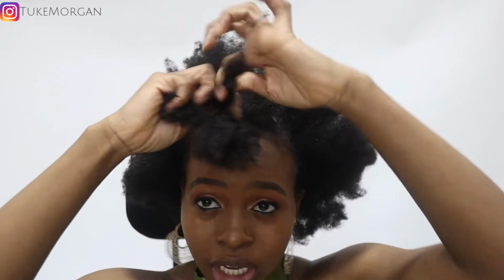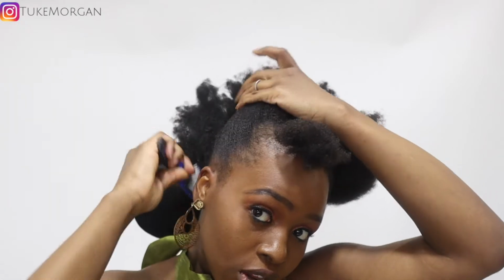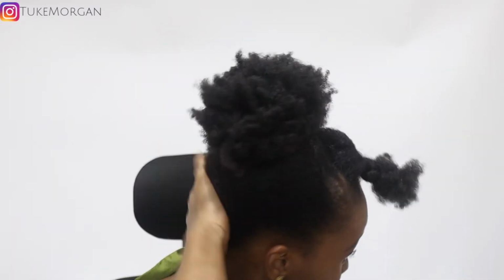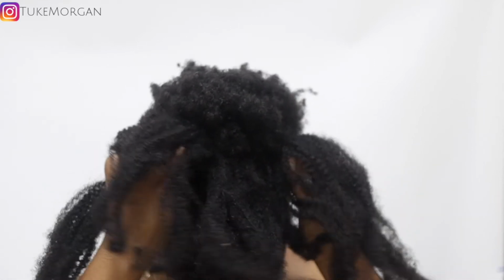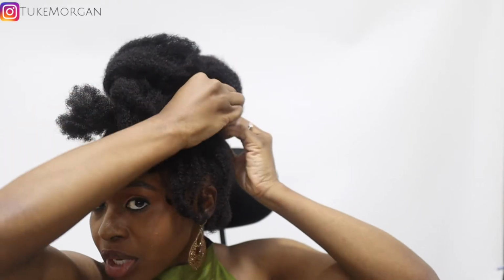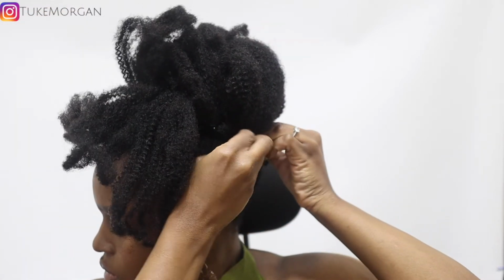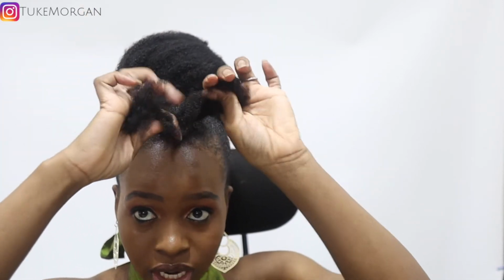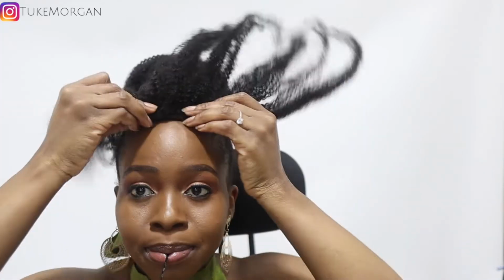EASY QUICK CLASSY NATURAL HAIR UPDO ON 4C HAIR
This Quick & Easy Natural Hair Updo Tutorial was highly requested by my followers on IG!

I used Kinky Clip Ins to add Volume to my 4c Natural Hair.

Products/Tools Used:
- ECO Styler Flaxseed & Black Castor Oil Gel